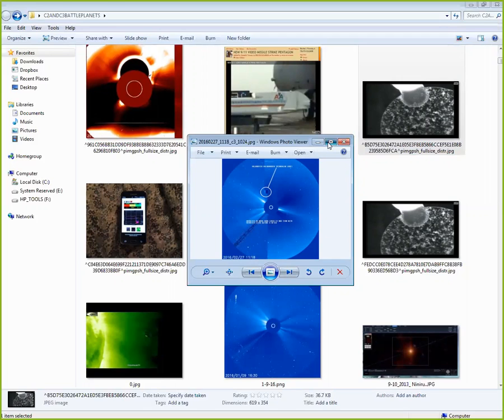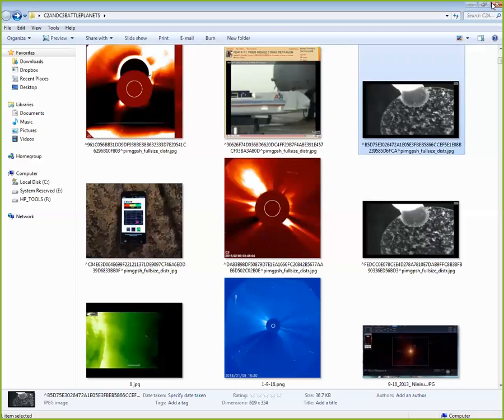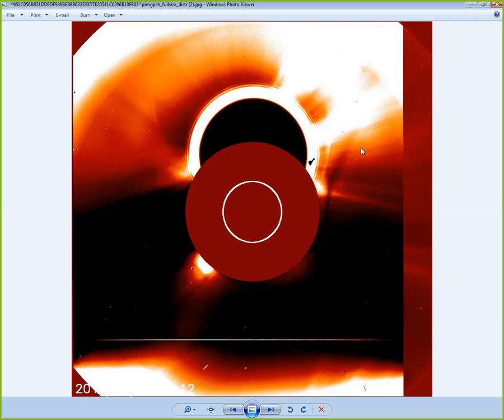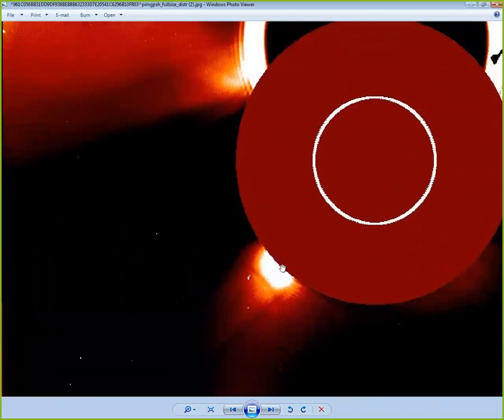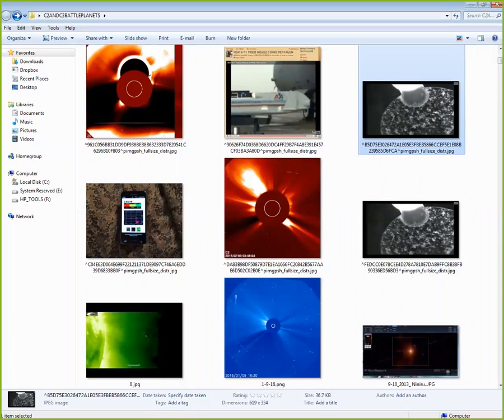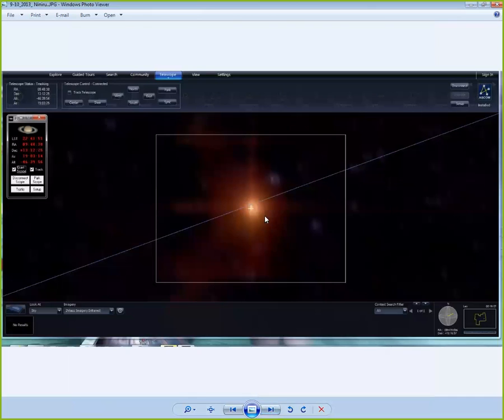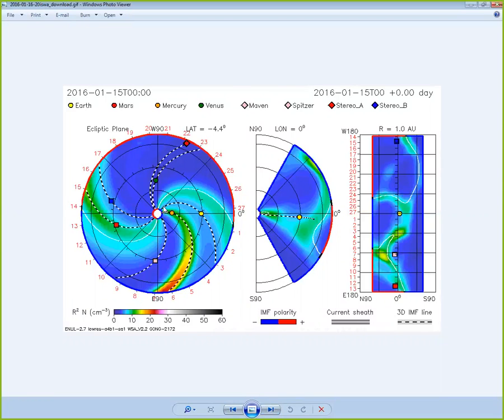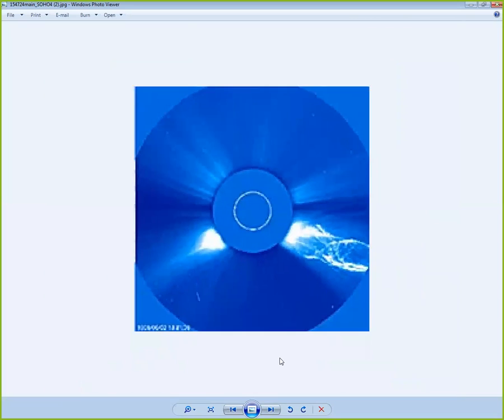9. Sgt.Daniel Brad MacBolen III, USAF (SOHO Files)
PROJECT INCENSION: Interviewing - Sgt.Daniel Brad MacBolen III, USAF on (SOHO LASCO C2 AND C3 Files) - ( 2 of 2 ).